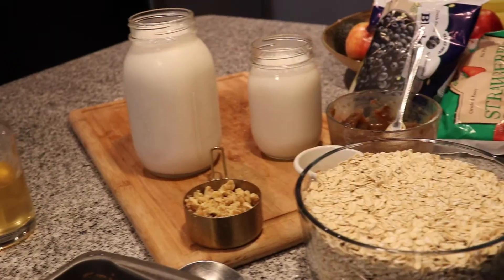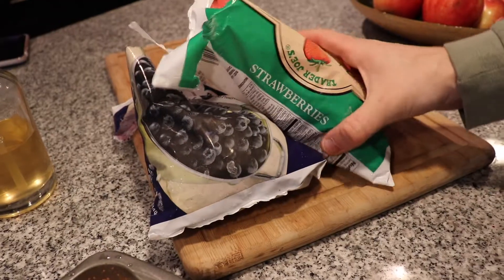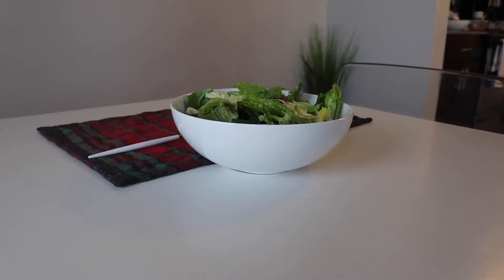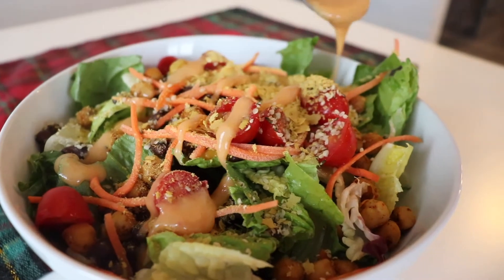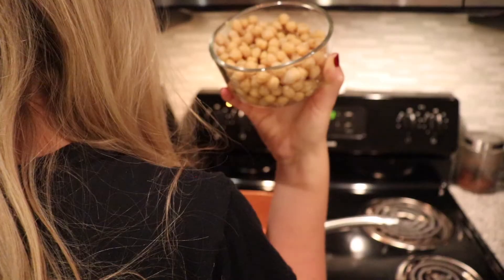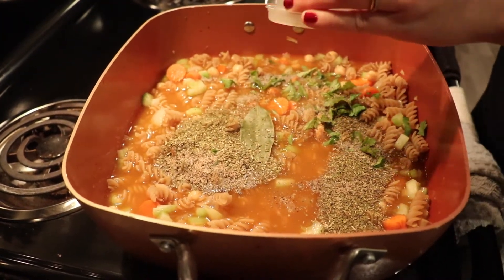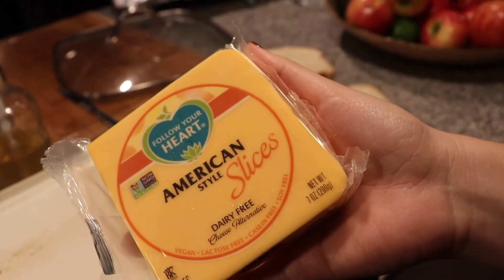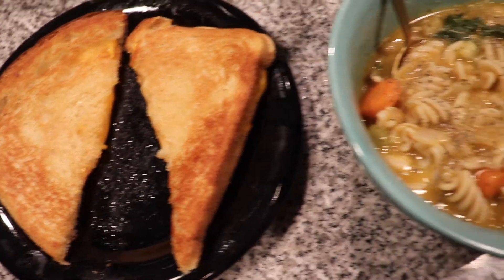WHAT I ATE TODAY | WINTER | VEGAN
Happy holidays, watch what I ate one day during winter while being a vegan. Baked oatmeal for breakfast, a protein salad bowl for lunch, and chickpea noodle soup with grilled cheese for dinner. Recipe details below.

Modifications made- doubled recipe to last all week for 2, opted out coconut for a bag of blueberries. Both blueberries and strawberries were frozen. Topped with fresh banana and dairy free yogurt.

MY CHICKPEA NOODLE SOUP INGREDIENTS:
-1 tbsp vegan butter, I used Earth Balance
- 2 cloves minced garlic
-1 yellow onion chopped
- 1 cup chopped carrots (3 large carrots)
- 2 stalks of celery
- 1 can rinsed and drained chickpeas
- 4 cups vegetable broth
-2 cups water
- 1 vegan bouillon cube, chicken flavor if available
- 1/2 bag noodles of choice
-1 bay leaf
-1 tbsp italian seasoning
-1 tbsp fresh parsley
- 1 tsp salt
- 1 tsp pepper
more of each once done to liking
- Optional, 1 cup of kale.
Watch my video for step by step instructions.